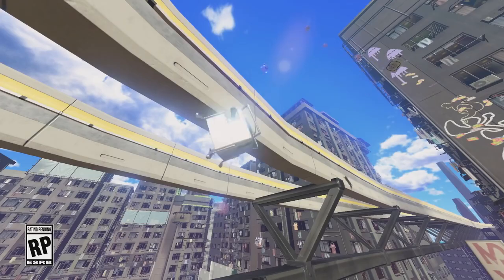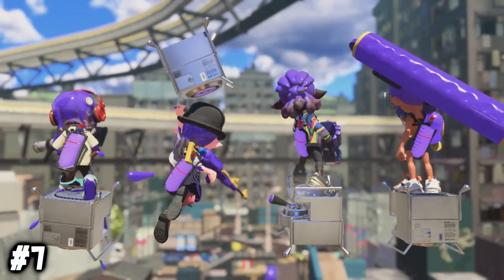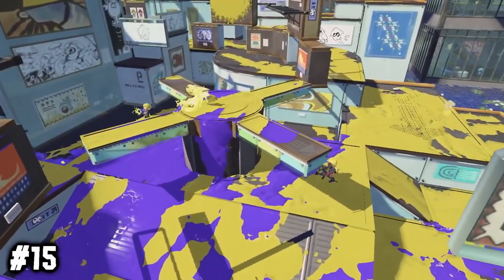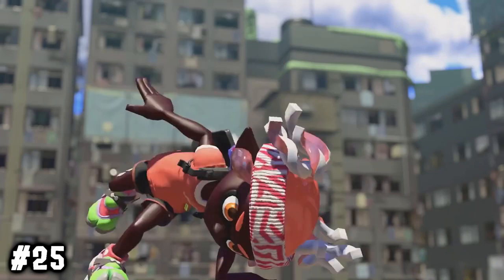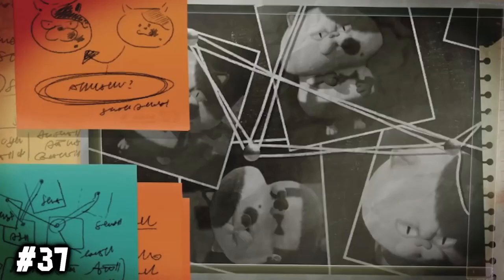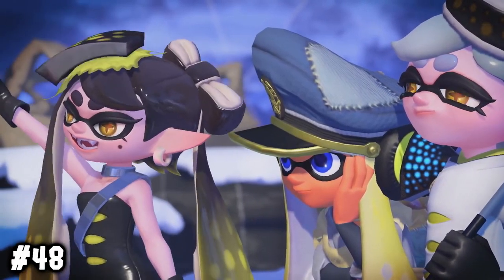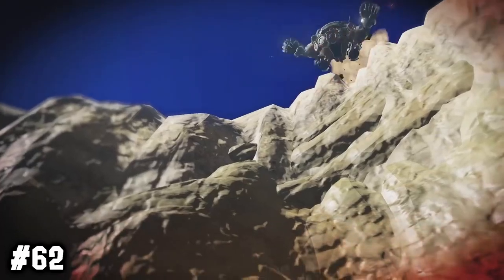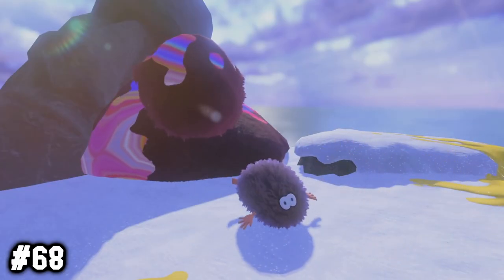70 DUMB Facts in Splatoon 3's "Return of the Mammalians" Trailer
Splatoon 3 was featured in a recent Nintendo Direct, showing us the new story mode, as well as new multiplayer mode maps and features! I'm doing the thing I thought I wouldn't do again: Talk about the "facts."
SOCIALS